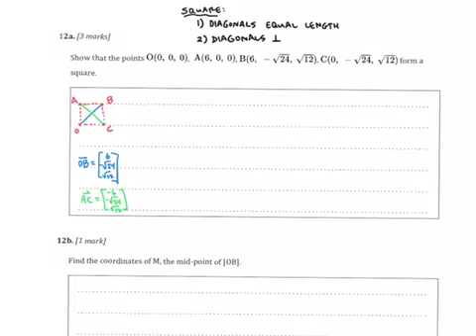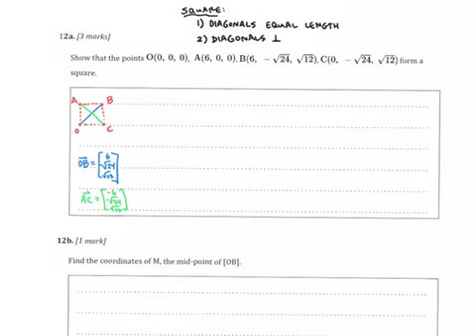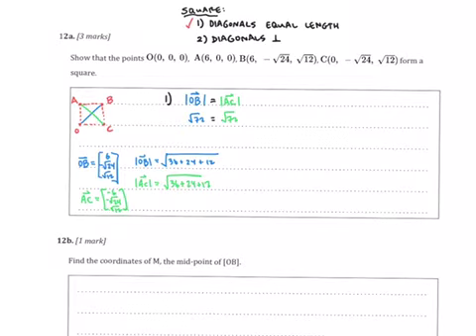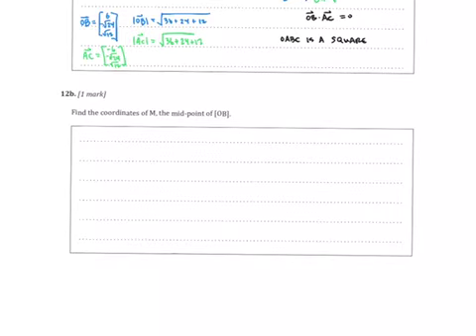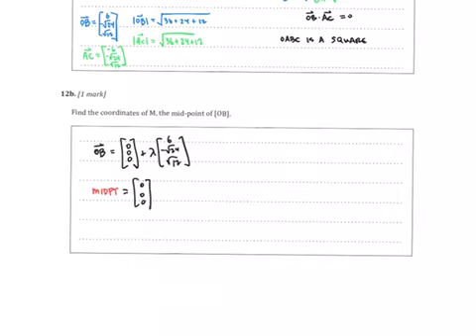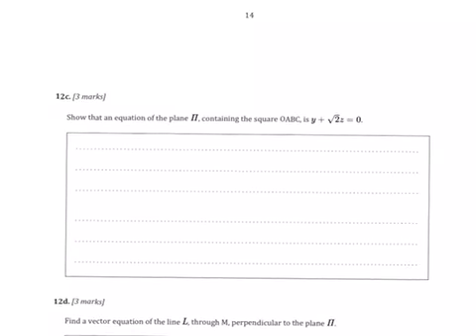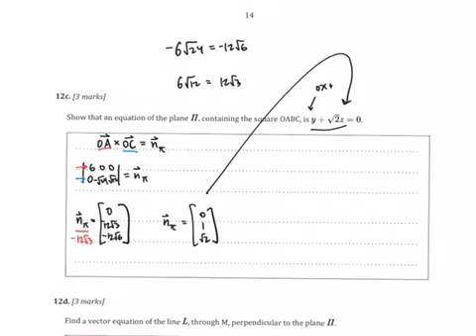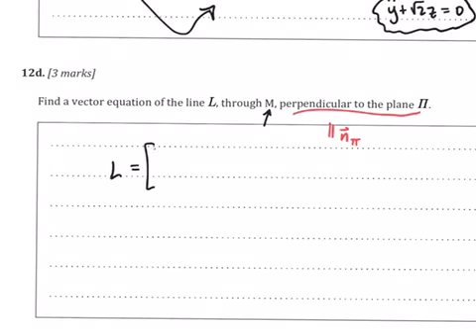IB Exam Prep Week #5 Problem 12